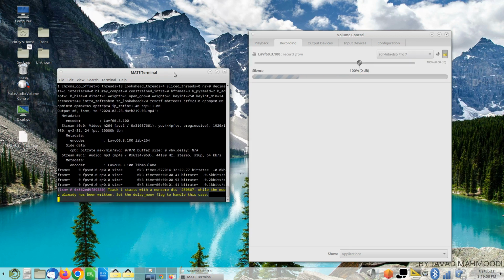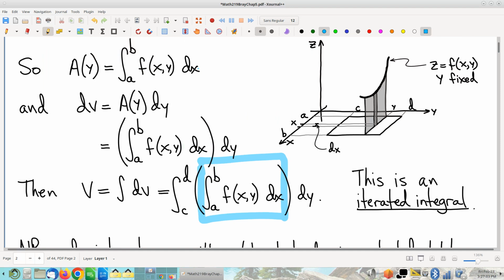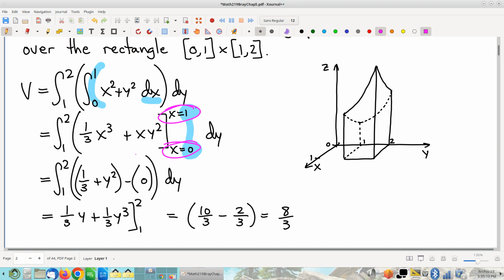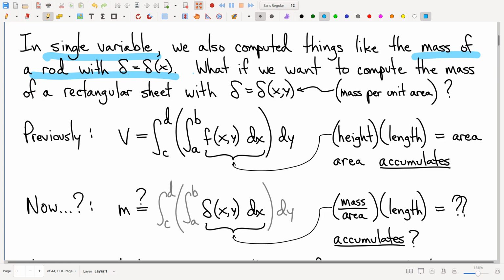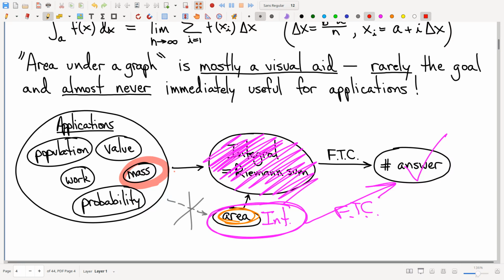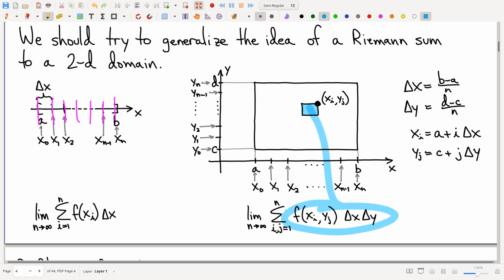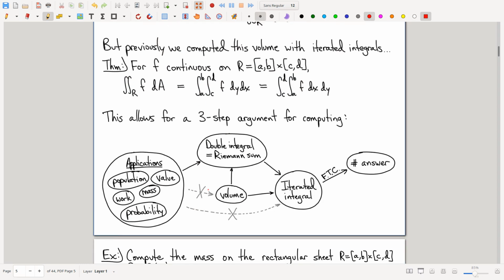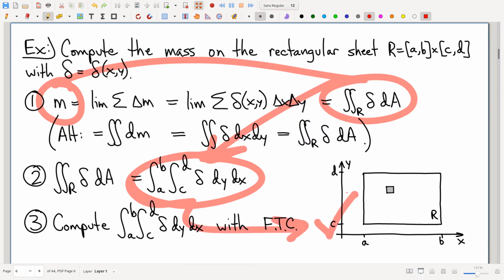2024 02 23 Math219 03